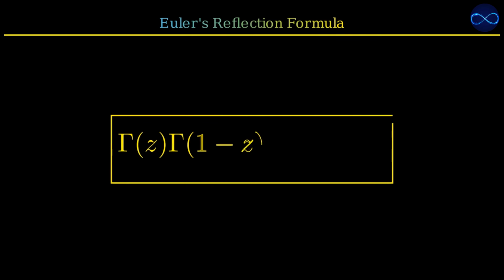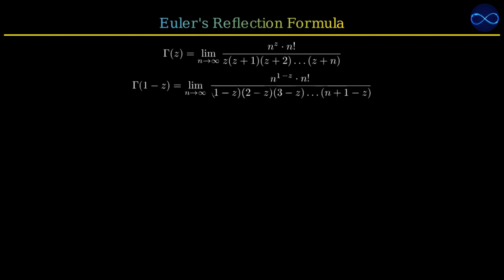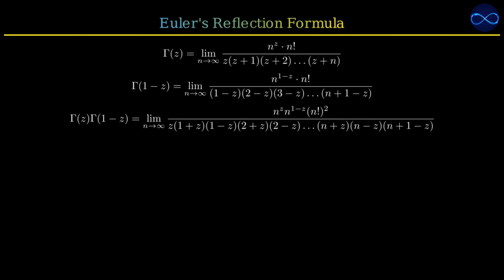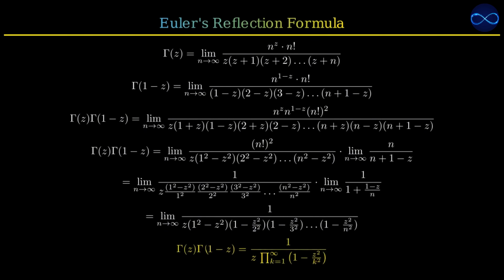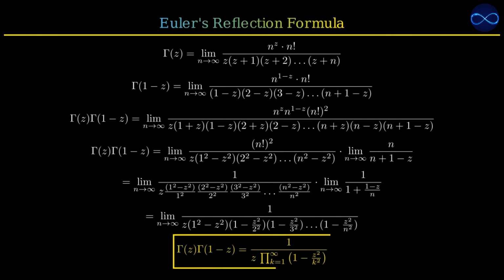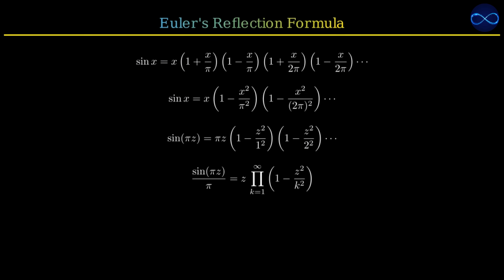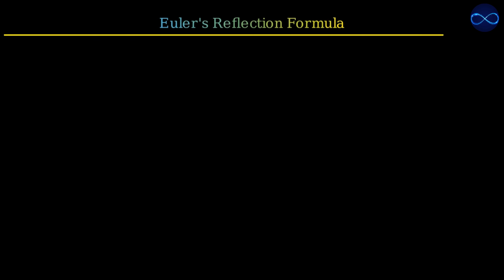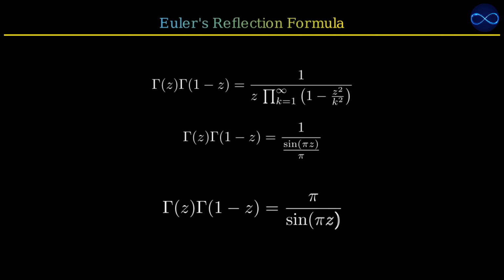Proof of Euler Reflection Formula in 90 seconds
In this quick proof of Euler's Reflection Formula, we explore the relationship between the Gamma function Γ(z) and Γ(1−z) which is equal to π/sin(πz)